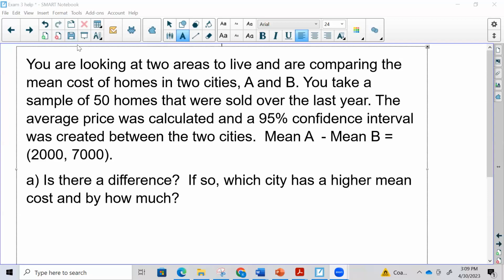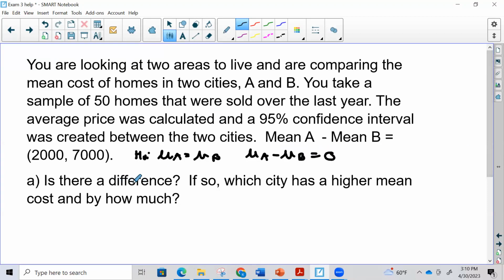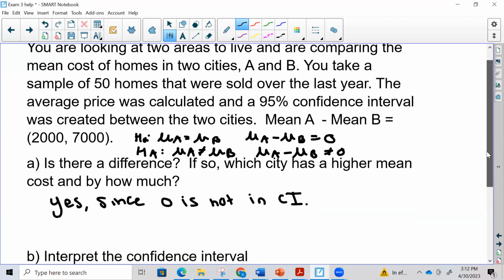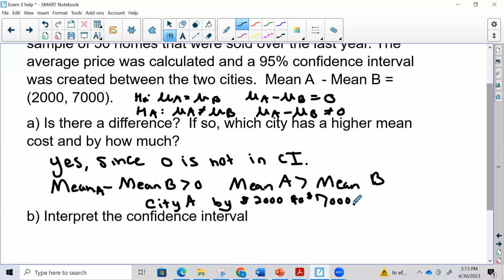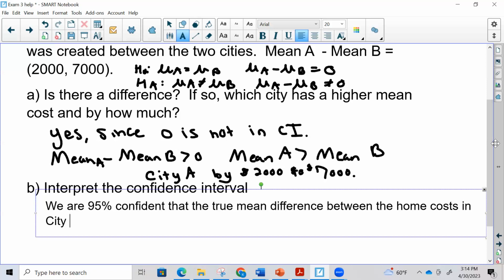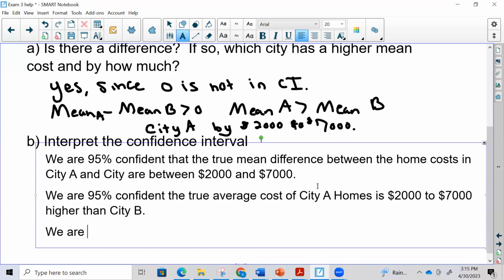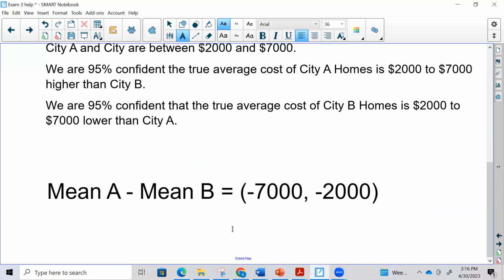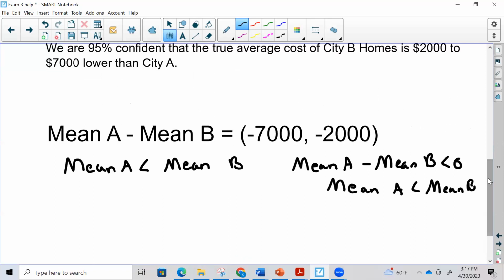interpreting confidence intervals